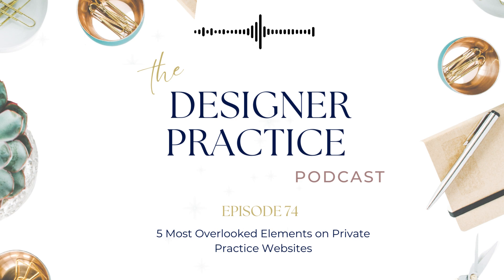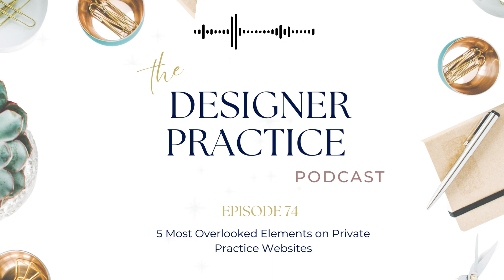5 Most Overlooked Elements on Private Practice Websites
I share 5 most overlooked elements on private practice websites.

References

Office of the Privacy Commissioner of Canada. (May, 2019). PIPEDA in Brief.